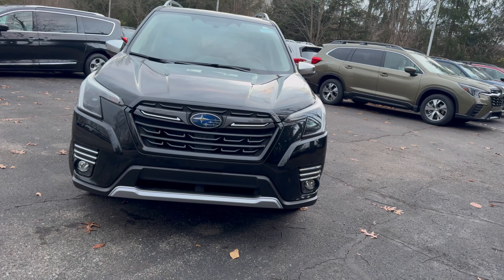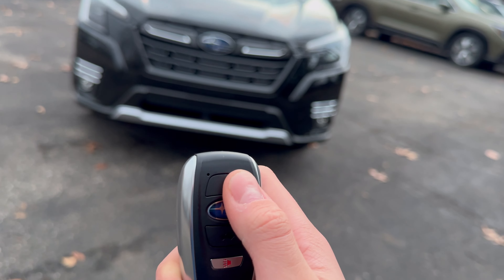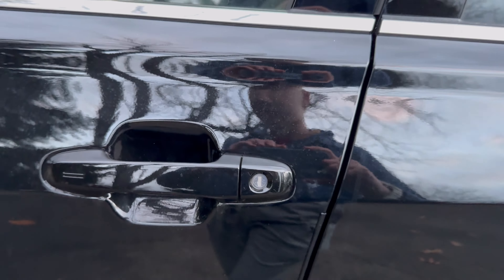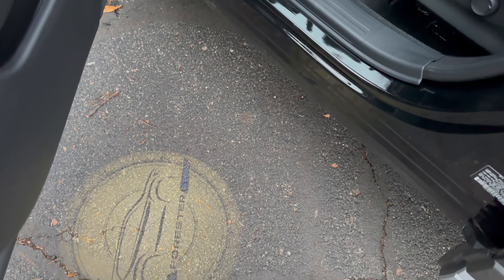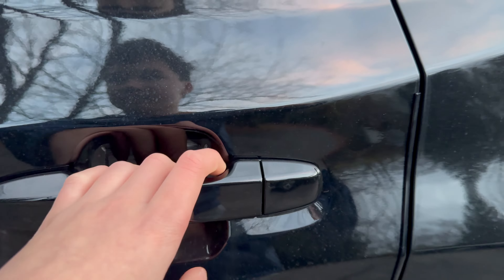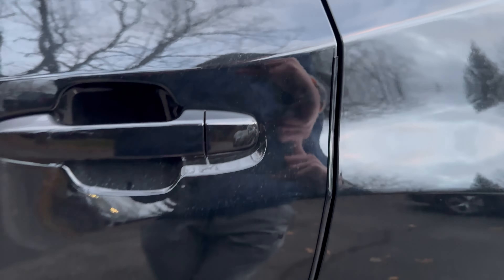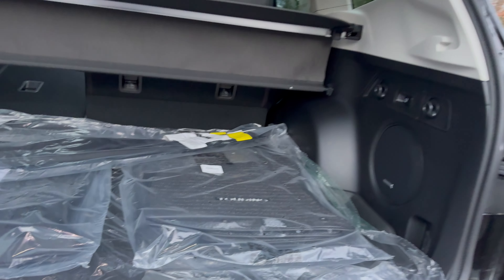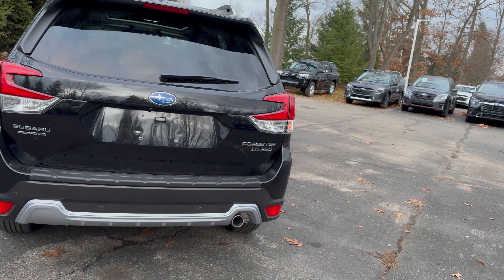2024 Subaru Forester Touring: Smart Entry and Key Fob | Car Conversations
Today we are looking at the smart entry on the new Forester.